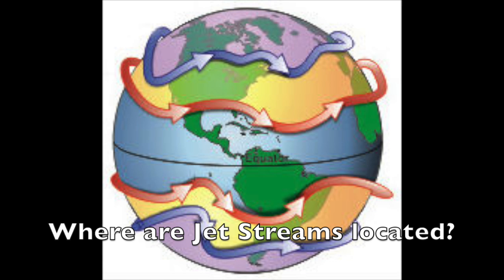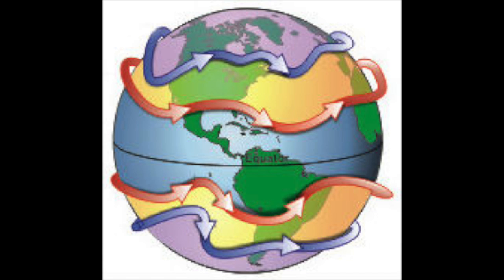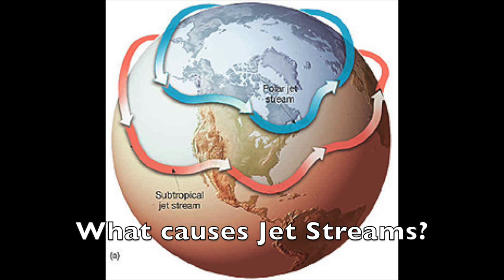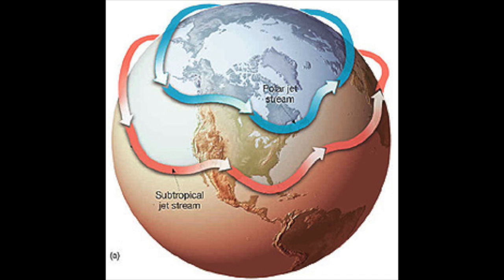Jet Stream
This video is about Jet Stream
Sources: